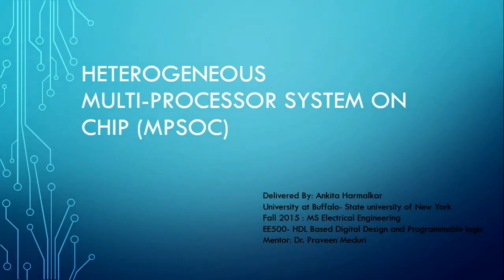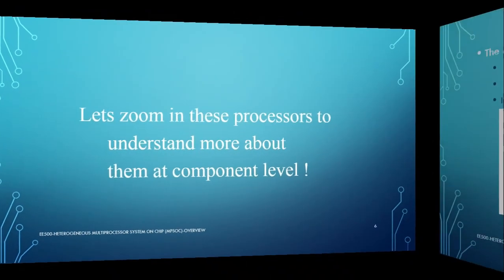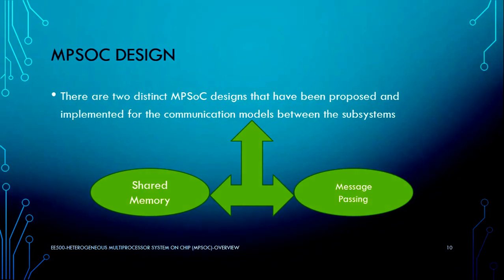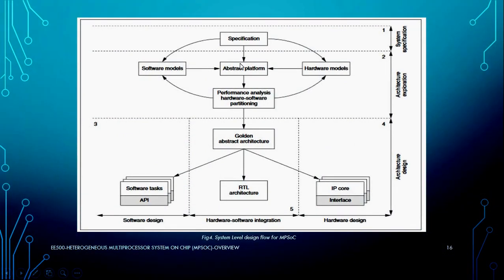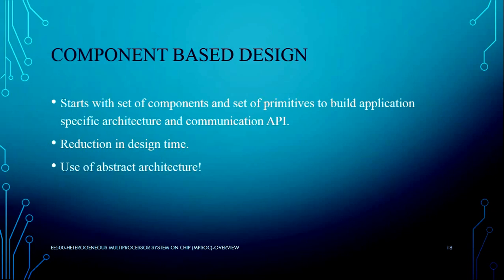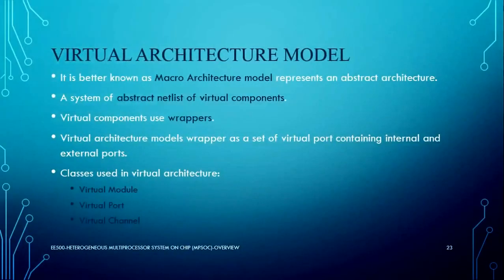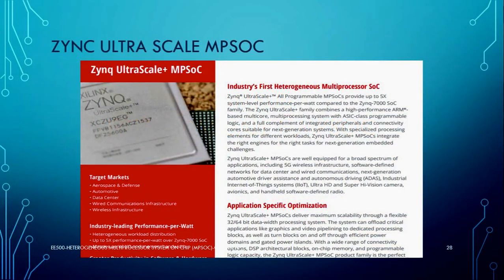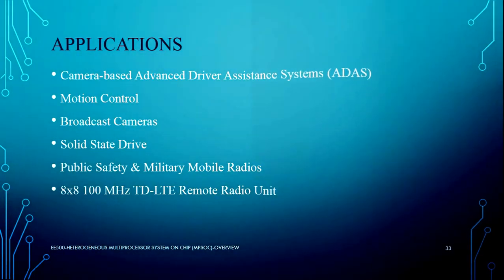EE500 Heterogeneous MPSoC